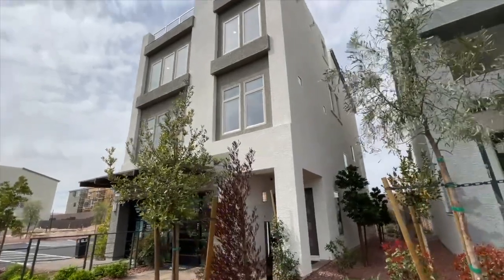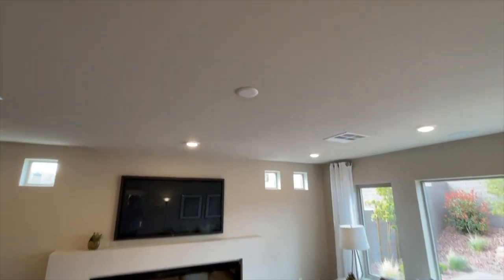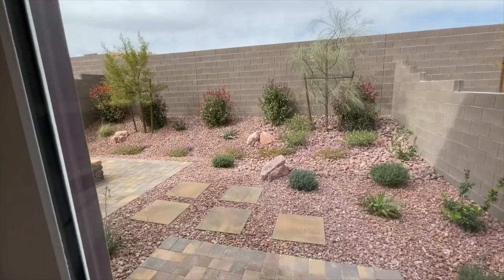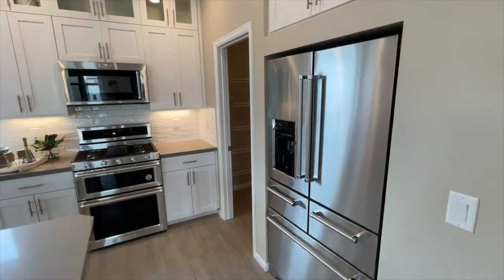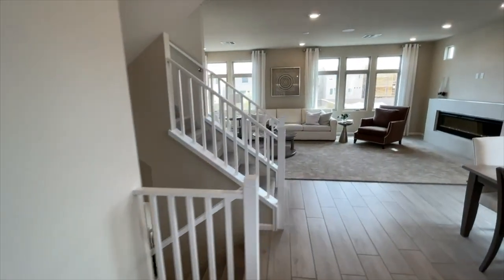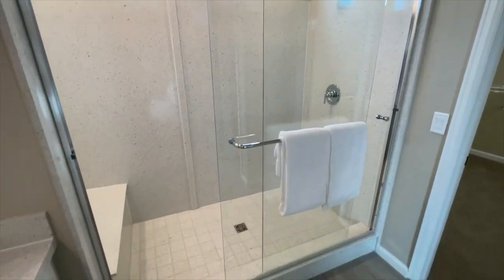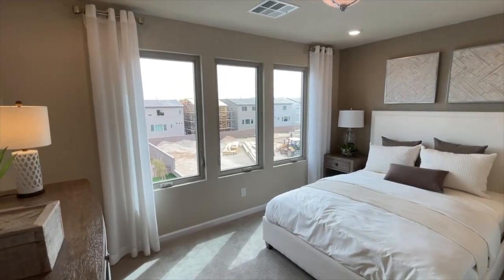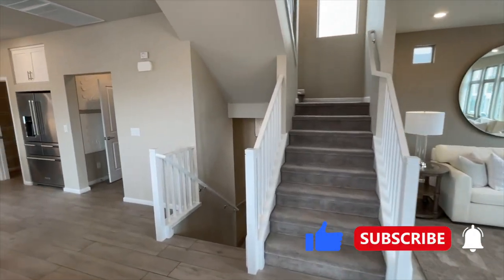BEAUTIFUL 3-Story Homes by American West $432K+ @ Skyview Mesa in Southwest Las Vegas - The Peyton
Today we are at Skyeview Mesa to check out beautiful 3-story homes by American West in Southwest Las Vegas. In this video we are touring The Peyton with a starting price of $432K, 3-4 Bedrooms and 2.5-3.5 Bathrooms, with 2,547+ sqft.

The open living space on the second floor of the Peyton is great for families to spend some quality time together or to host get-togethers with friends. The gourmet kitchen looks out onto the open gathering room that allow for abundant natural light through the wall of windows. Indulge in some self-pampering with the large owner's bath, and enjoy serene views from the rooftop deck.
Located in southwest Las Vegas, one of the city’s most desirable destinations for new construction homes, you’ll find Skyview Mesa. In this gated community with a private park, you’ll find elegant three-story homestyles with open-concept floorplans and rooftop decks for the ultimate Las Vegas living. Close proximity to the city and rugged outdoor areas means there’s something for everyone here.

D.R. Horton